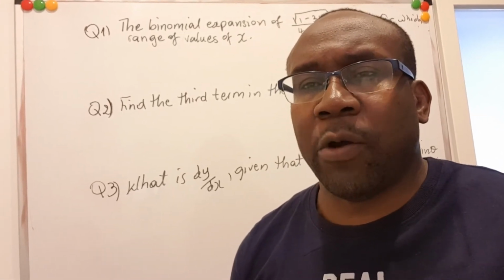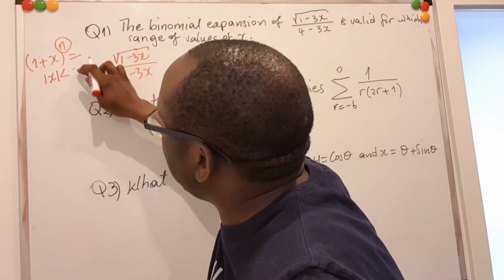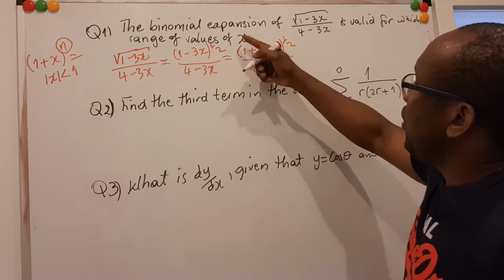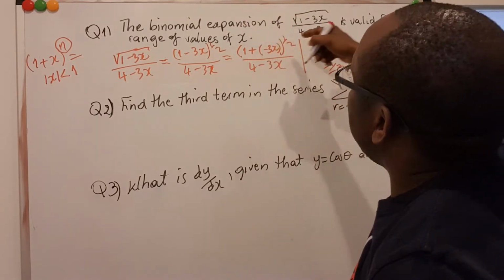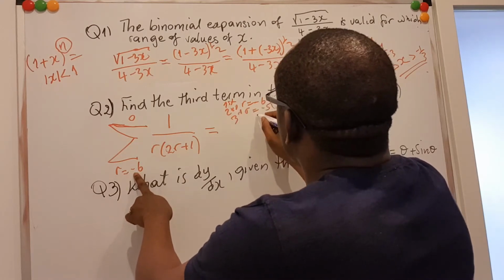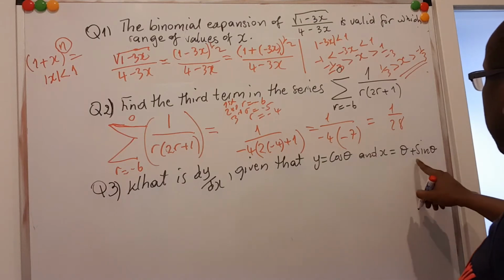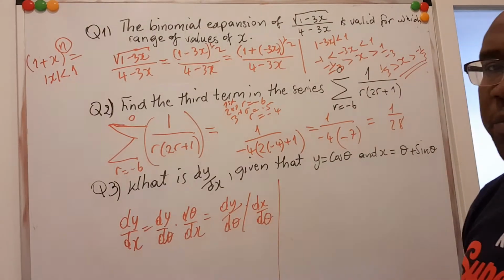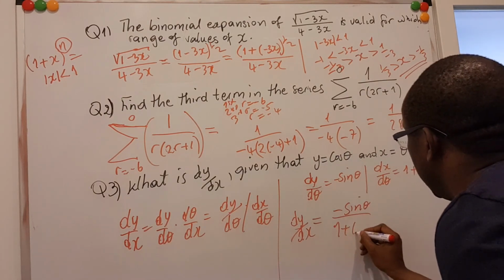Mathematics GCE Advanced level: derivative, series, Binomial Expansion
Derivative, nth term given a series, Binomial Expansion.